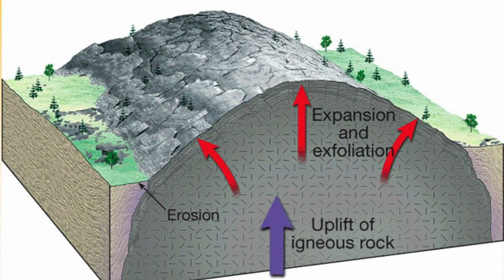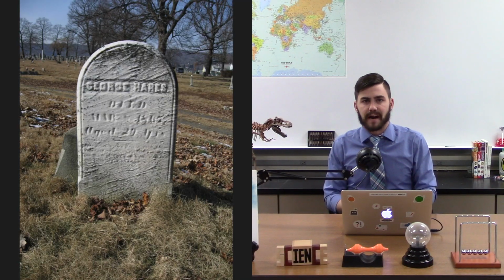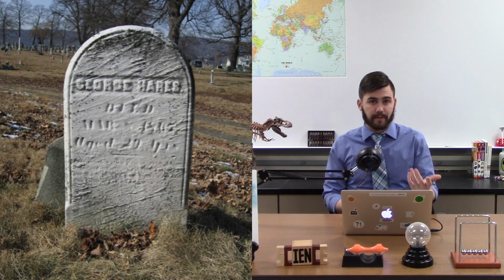Earth Science Lecture 16: Weathering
I do not own the majority of photos or clips in this video. Their use is strictly for education.